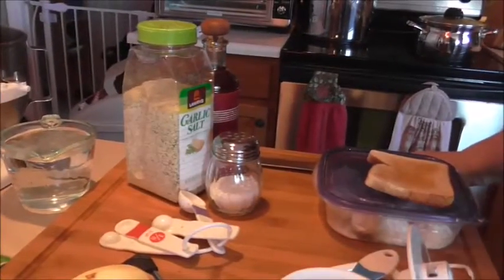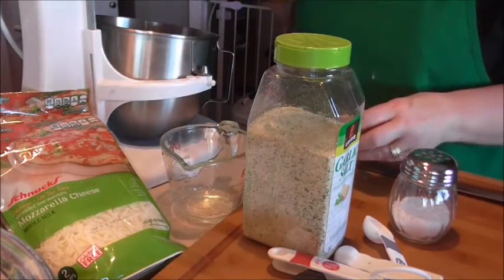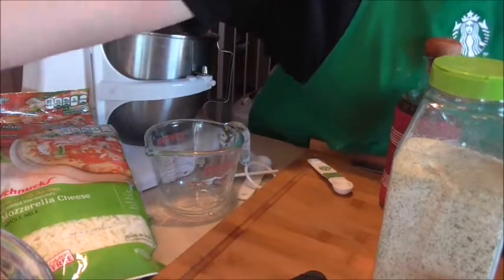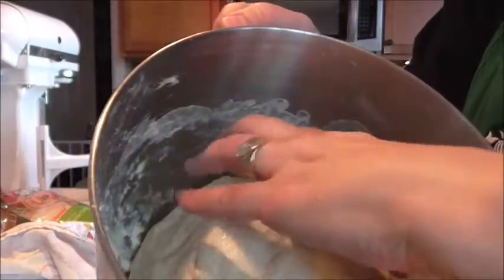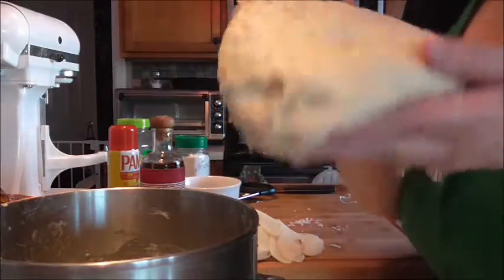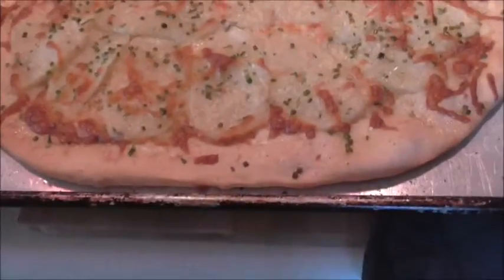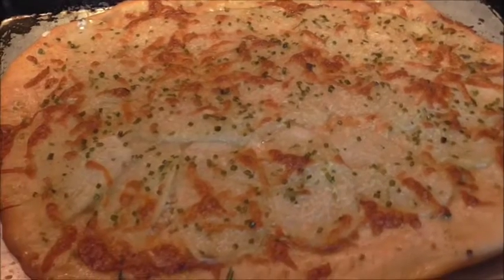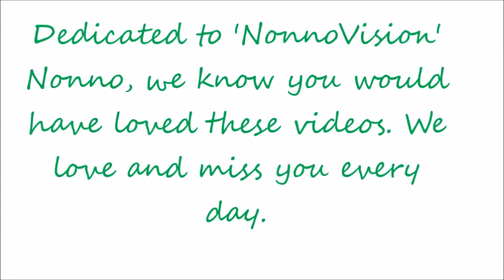Pizza with Potato -Italy Style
My experiences, reviews and opinions are my own. I do not work for any companies I mention or get any type of compensation for my contributions.
This is simply my life. experienced...by me.